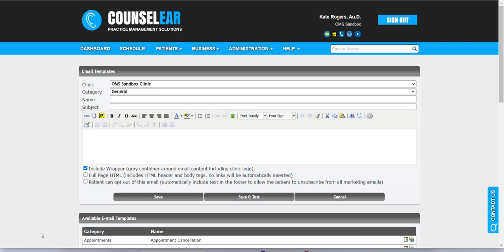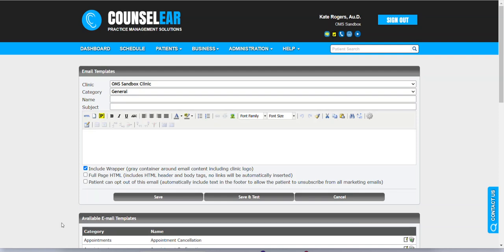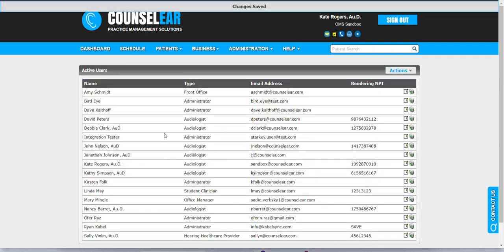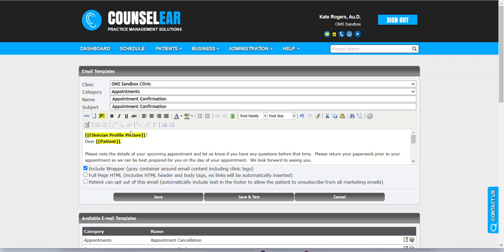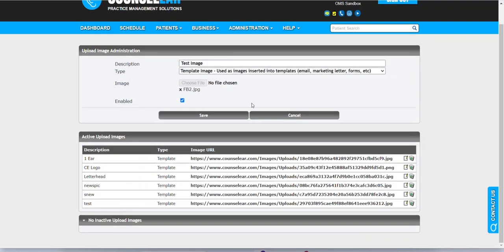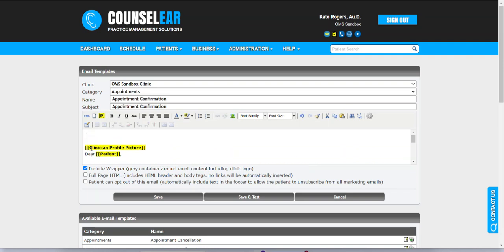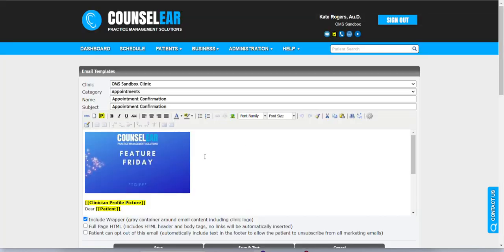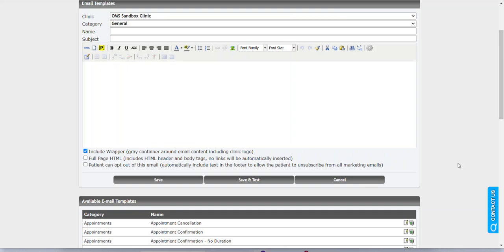Feature Friday: Insert Images Into Templates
Easily insert provider profile pictures and custom images into templates (e.g. email, text, form docs, etc)